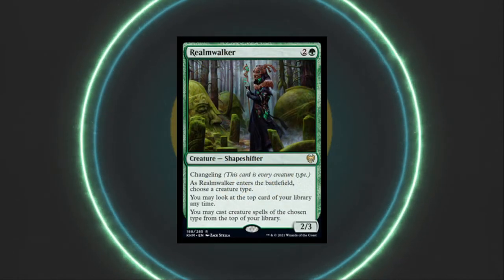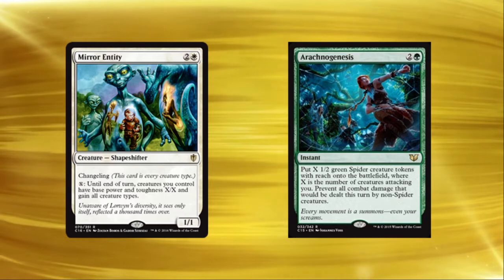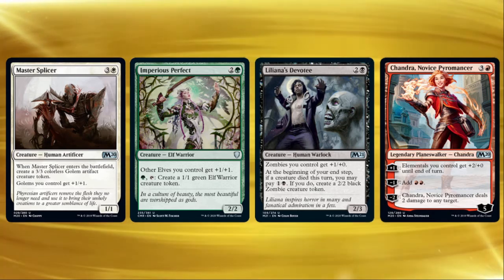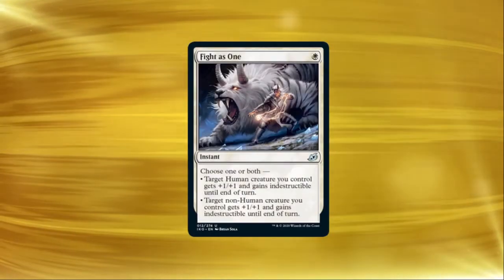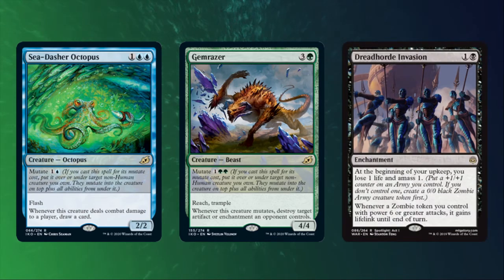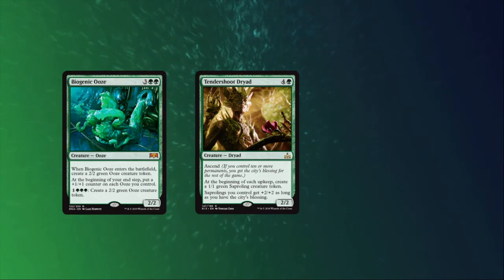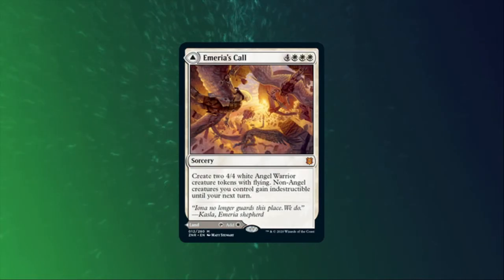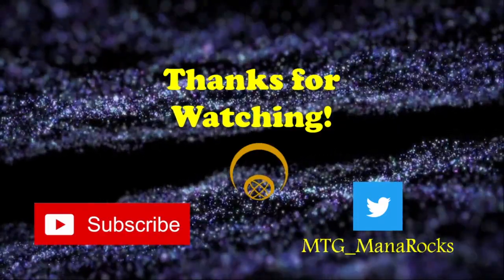EVERY Changeling Interaction in Cube!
Kaldheim's almost here, and it's got a lot of Tribal stuff floating around. Changelings are back to bridge the gaps between those tribes, and as a fun thought experiment, I wanted to look at both the Peasant & Unrestricted cube and see just how many tribal interactions fall through the cracks. Let me know if you missed any, and let me know what you're excited about from Kaldheim!